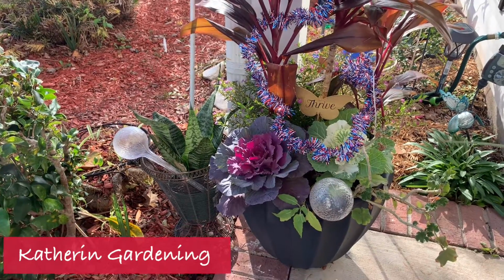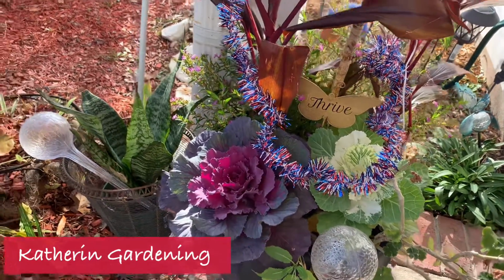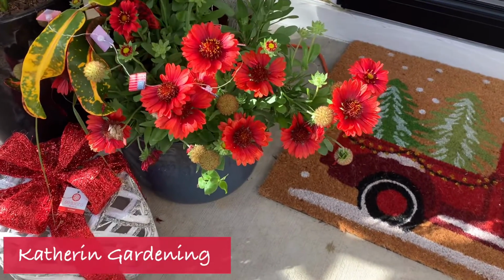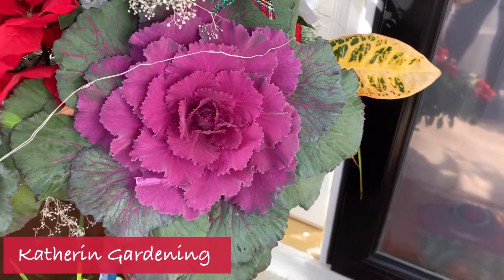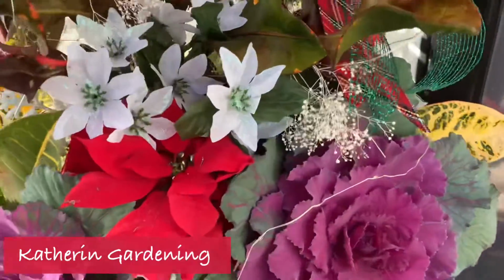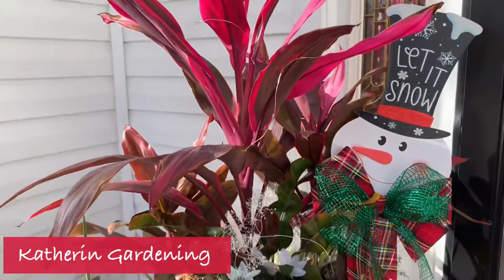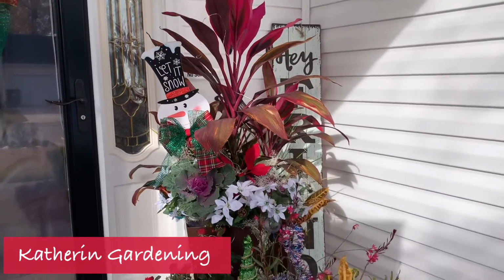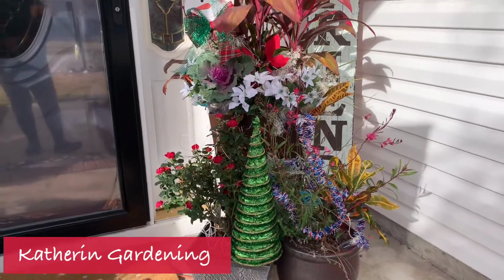Let it snow Christmas planters with lights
Thank you and happy Gardening